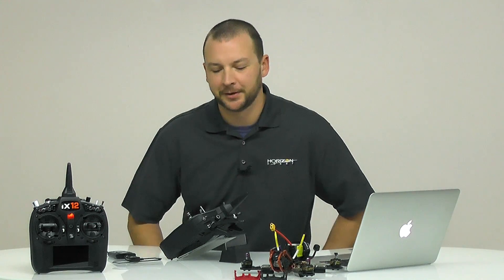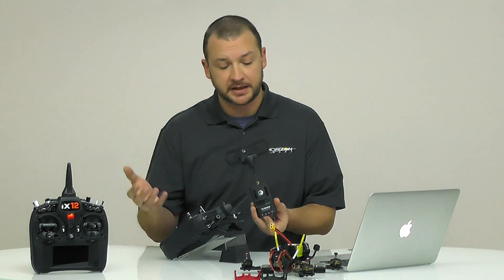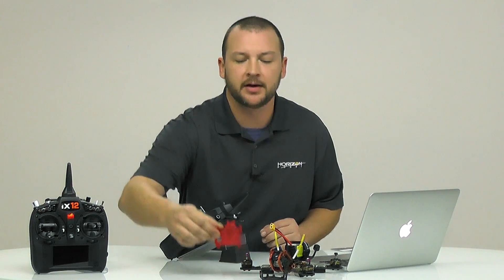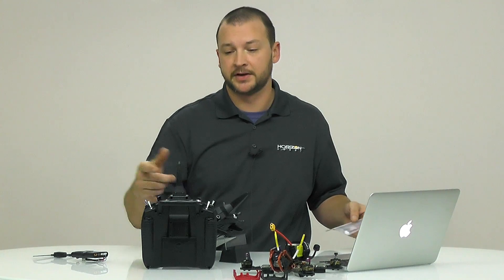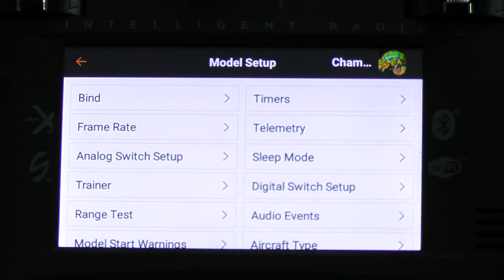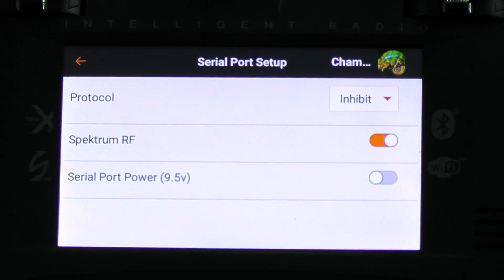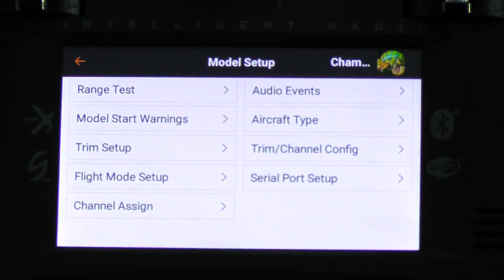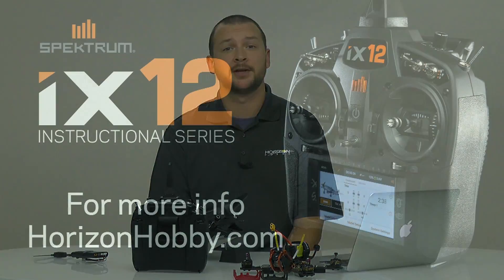Spektrum iX12 Instructional Series – Team Black Sheep Crossfire Setup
for more information on the Spektrum iX12.

The TBS Crossfire is an excellent upgrade for anyone looking to push the boundaries of RC flight. And the Spektrum iX12 easily allows users to upgrade with the dedicated Serial Port and Setup Menu.

Follow along with this video to discover what the TBS Crossfire can do for you and how to quickly and seamlessly attach and setup the TBS Crossfire on your Spektrum iX12.

A great companion to this video and many of our Instructional videos is the Spektrum iX12 Manual found

The Spektrum™ iX12 radio is an intelligent 12-channel transmitter matched with a powerful combination of features and next-level connectivity. Groundbreaking yet comfortably familiar, RC pilots of all aircraft types can use the iX12 to out fly everything in its class. Literally "tap" into the iX12's programming. Its 4-inch, full-color, easy-to-read monitor delivers crisp, clear detail that includes state-of-the-art touchscreen technology so that navigation is simple. And, because the interface is a fully functional Android system with a dedicated quad-core processor, it will work with an evolving list of apps from the Google Play store.